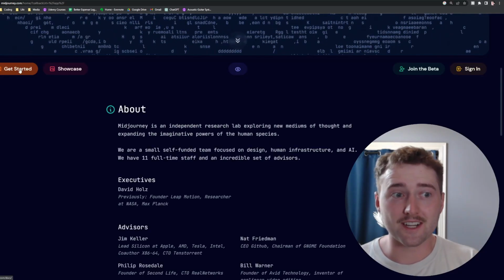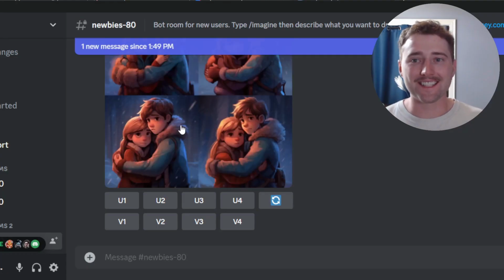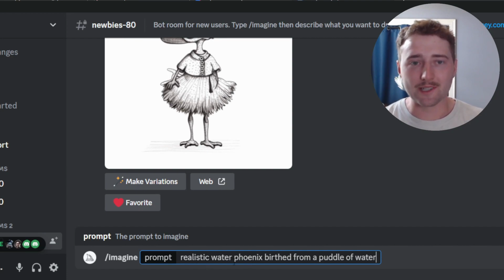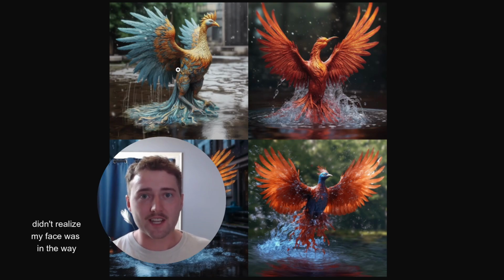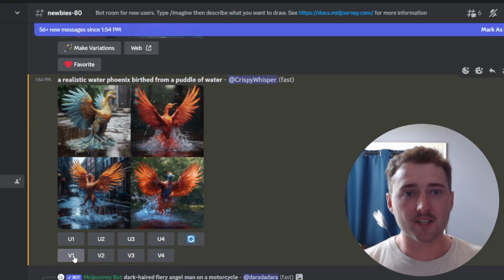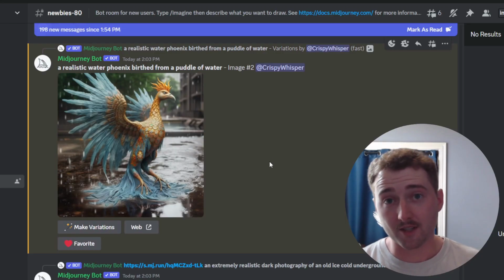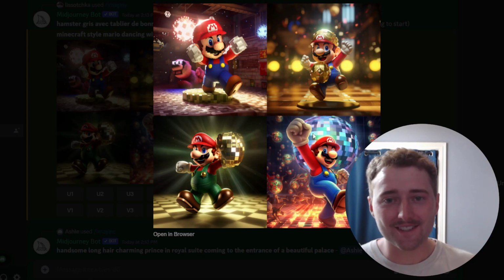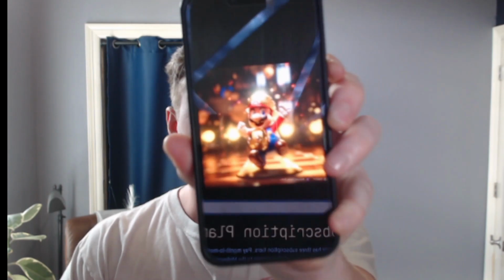FREE AI ART TUTORIAL - Using Midjourney to create AI Art for free!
This is a quick video showcasing how to use Midjourney to create free AI art. I'll show you how to get started, provide links and instructions for how you can quickly generate your first free pieces of Ai artwork today!

I just launched my new website connecting all my videos, podcast and content:
RealwithRyan.com